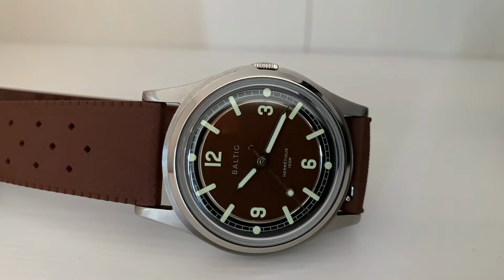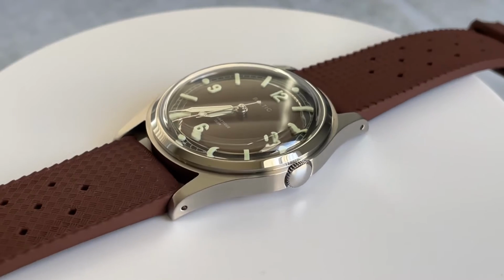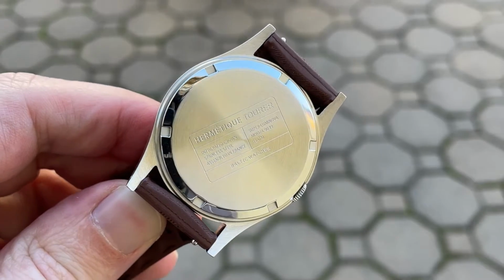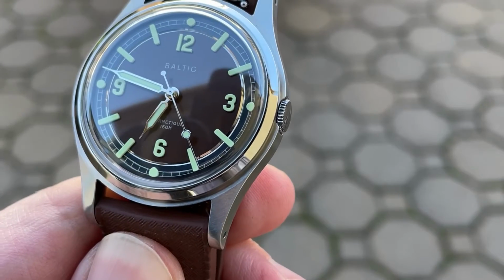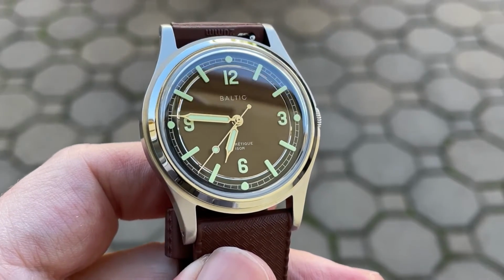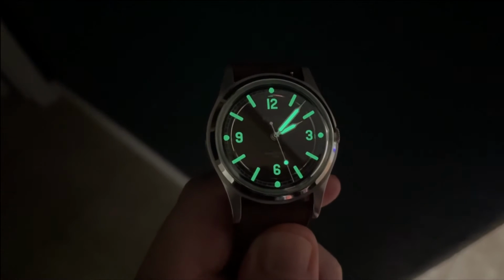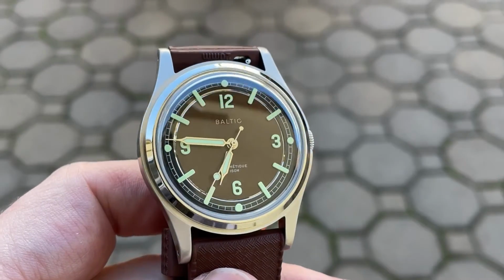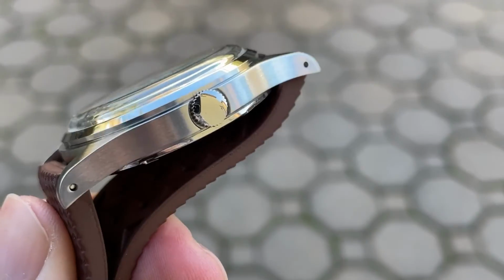Baltic Hermétique Review - A Unique & Fun Field Watch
00:00 Intro
00:34 Price
00:43 Case
01:17 Strap
01:46 Caseback & Movement
02:26 Crown
02:53 Crystal
03:16 Dial
04:14 Hands
04:32 Lume
04:41 Wristshot
04:51 Pros and Cons
05:47 Comparables
06:11 Outtro